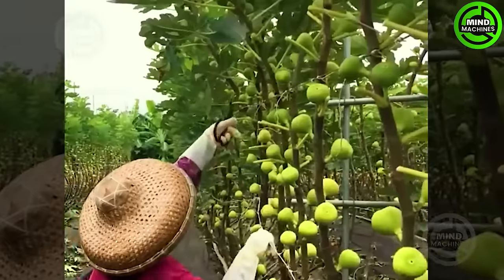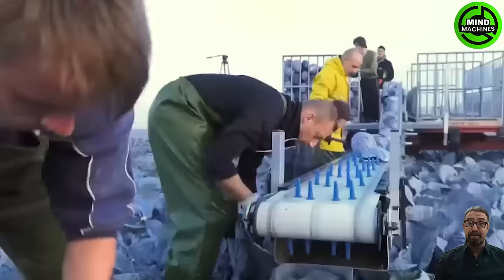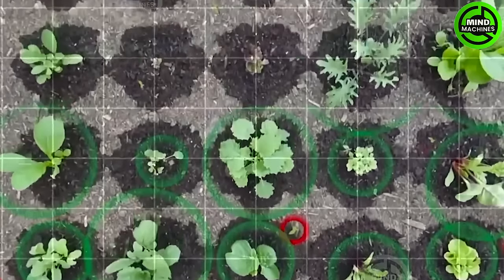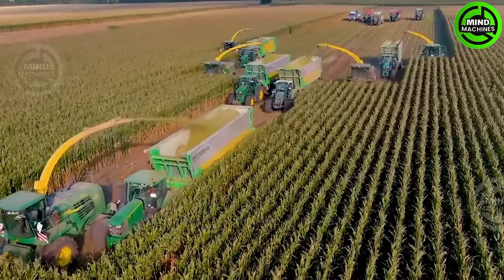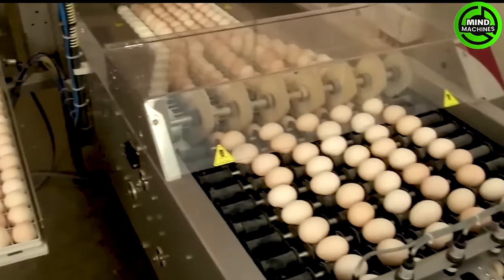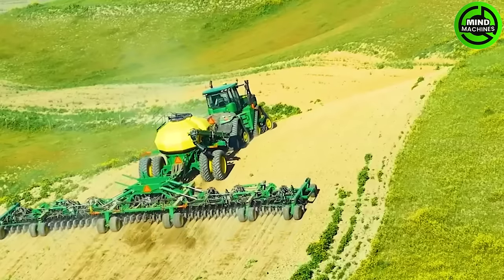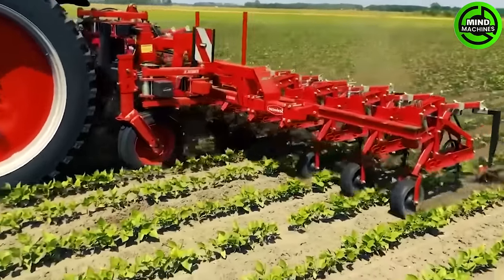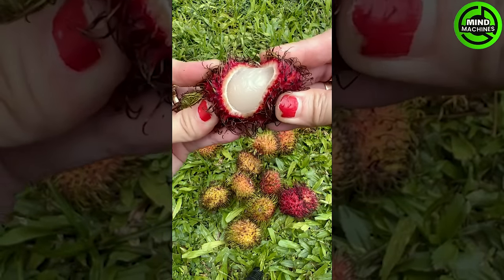The Most Modern Agriculture Machines That Are At Another Level , How To Harvest Figs In Farm ▶1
Get set for an unparalleled agricultural journey! We're diving into the realm of state-of-the-art farming machinery that's elevating agriculture to new heights. These technological marvels are set to revolutionize land cultivation. Intrigued? Let's embark on this exploration into the future of farming together!
0:00 Introduction
0:23 Harvest Cabbages
3:50 Harvest Watermelons
13:02 Harvest Corns
 22:04 Harvest Oranges